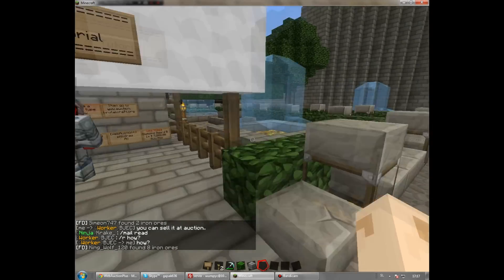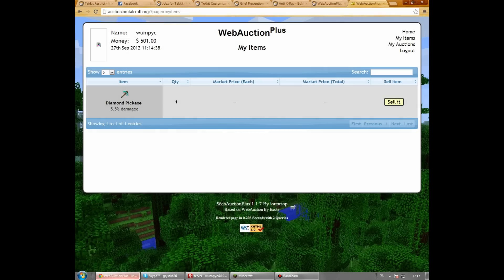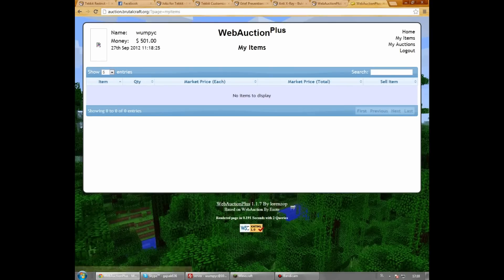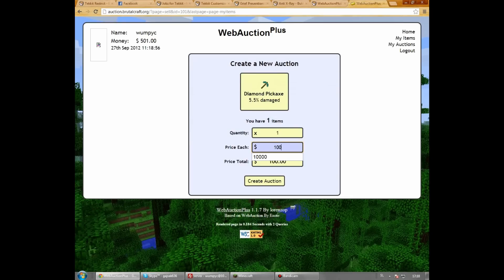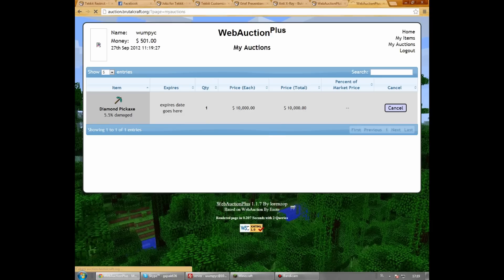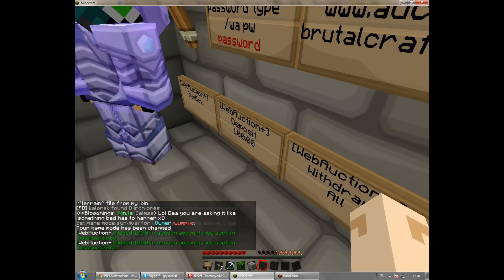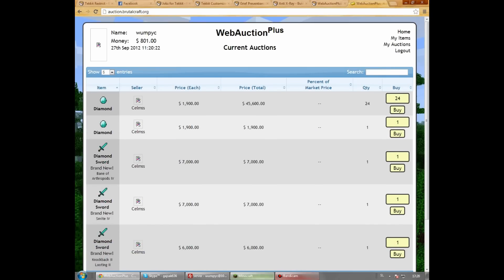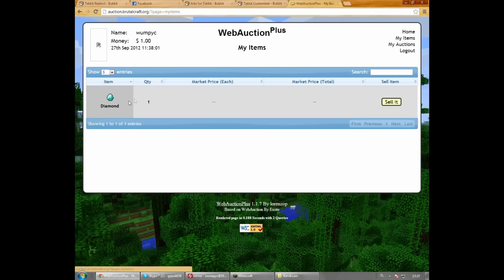BrutalCraft - How to use Auction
Tutorial on how to sell and buy on our Website Auction system.

Plugin: WebAuctionPlus